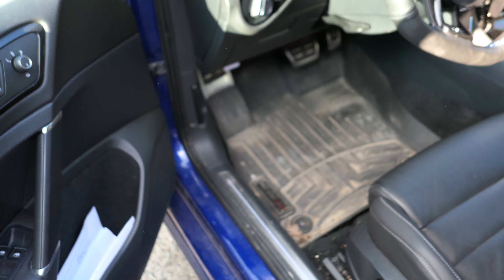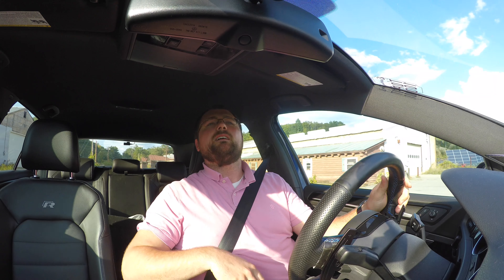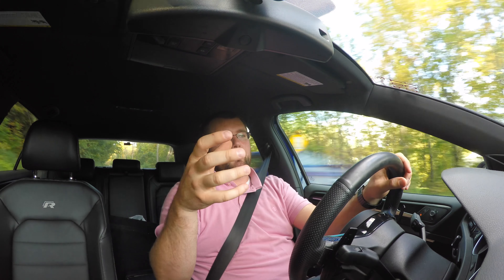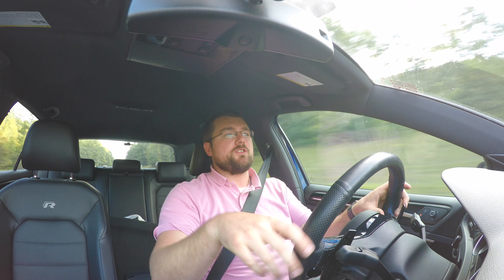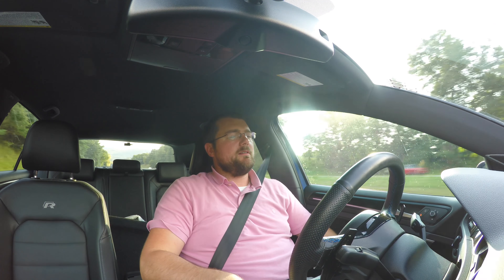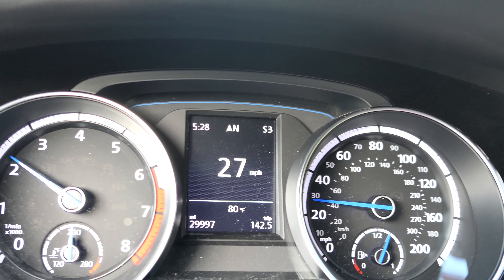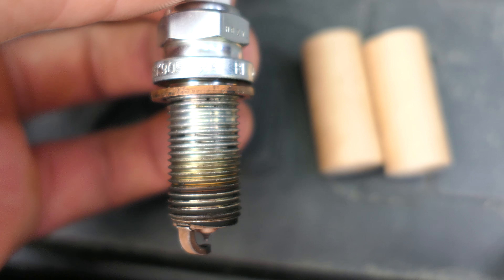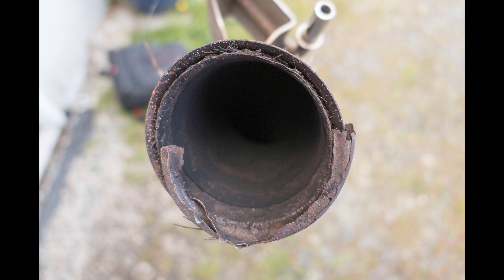Golf R Update! New Downpipe, Oil Pan, Crank Pulley, Spark Plugs!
The replacement Bull-X Downpipe Installed
The USP Oil Pan has replaced the Haus of Dub Failed pan
New RS7 Spark Plugs
Switched from Motul to Liqui Moly Oil
Oh, and the CTS Crank Pulley is on!